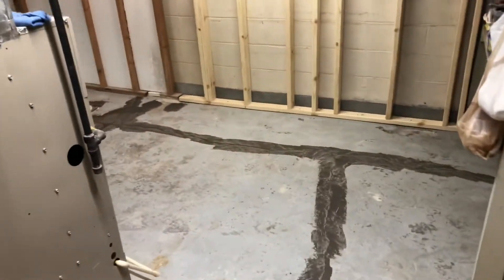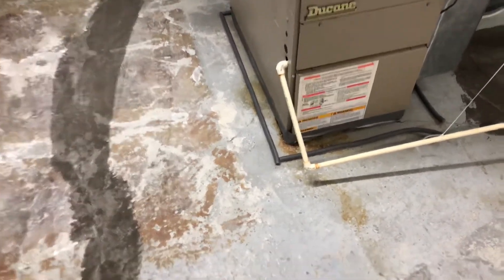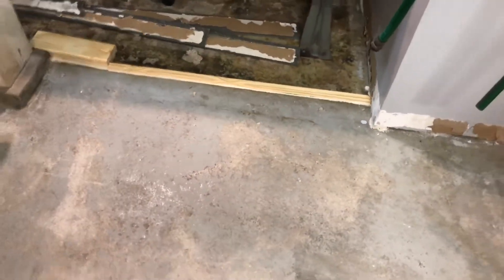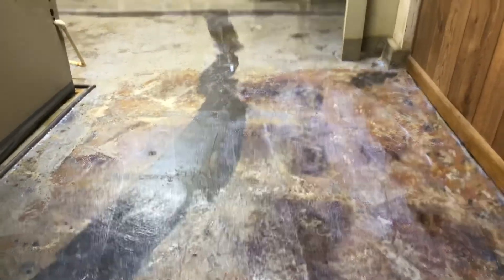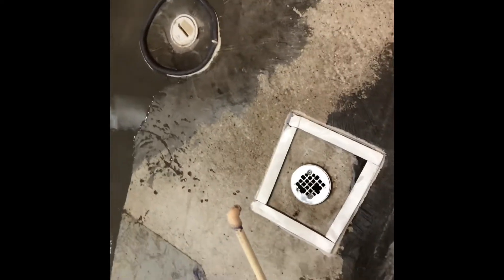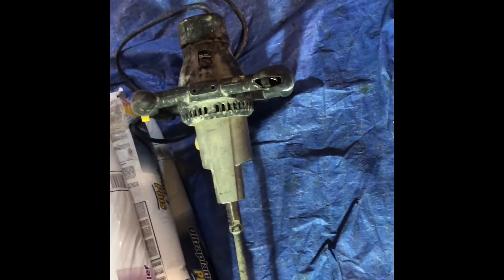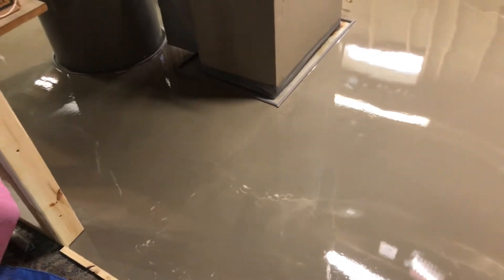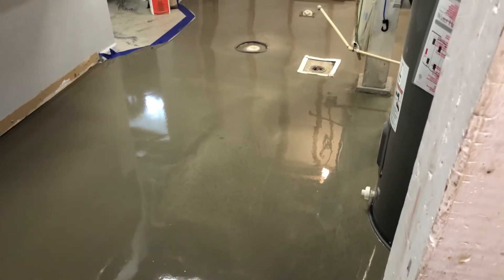Marble Finish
How to pour your own floor. Easy